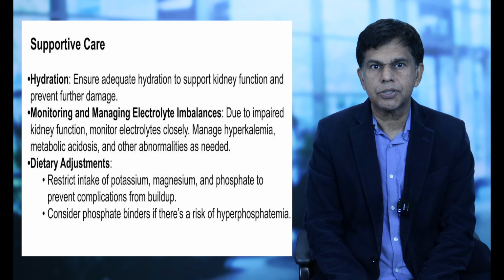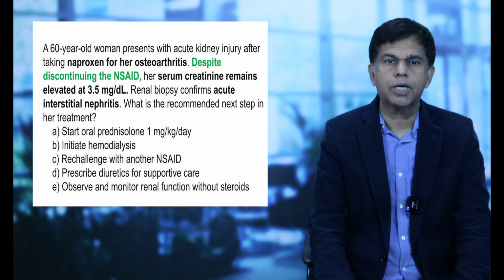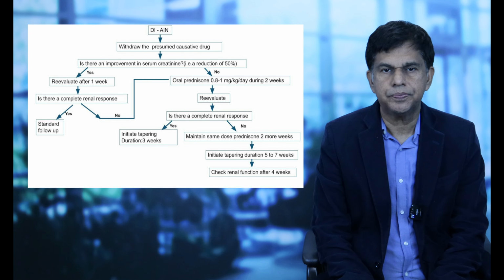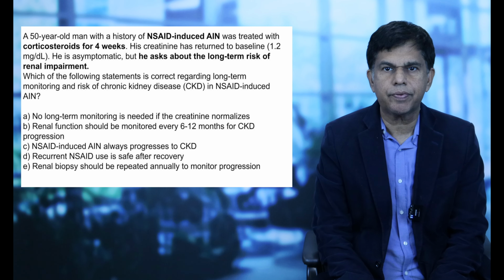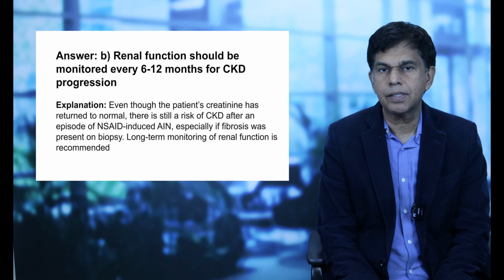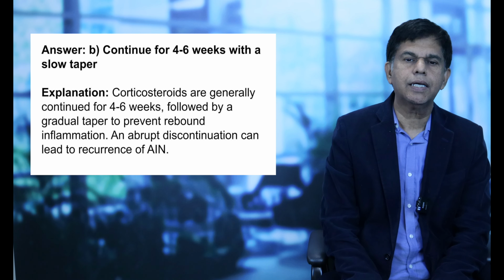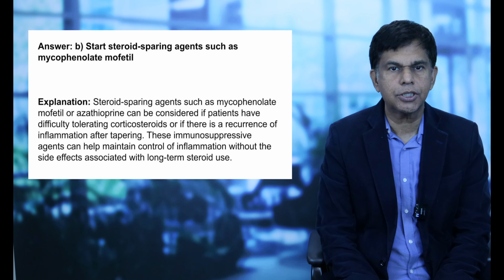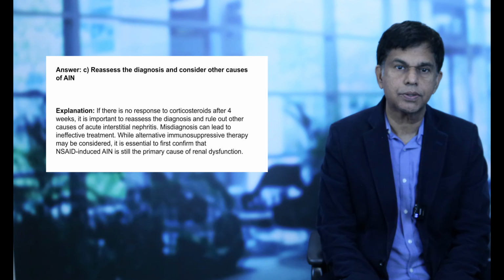NSAIDs Induced Acute Interstitial nephritis(AIN)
In this video, Dr. Pramil discusses NSAID-induced acute interstitial nephritis (AIN), focusing on its pathophysiology, clinical presentation, and diagnostic approaches.

Dr. Pramil emphasizes evidence-based management strategies, including identifying offending agents, implementing supportive care, and optimizing renal recovery.

We do not claim ownership of the data presented, nor are there conflicts of interest associated with using this information. For medical concerns or conditions, always consult your physician.